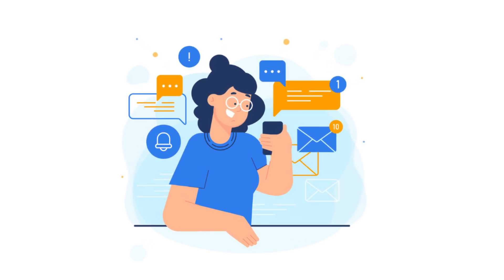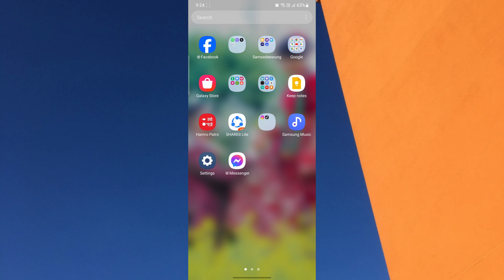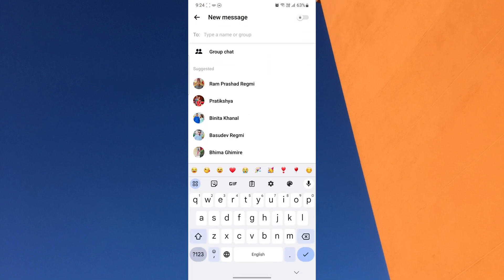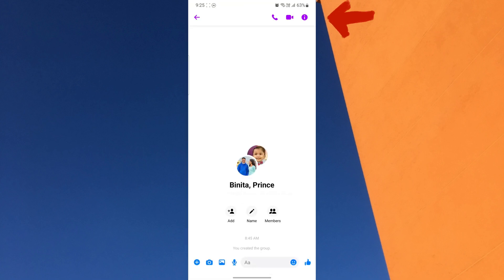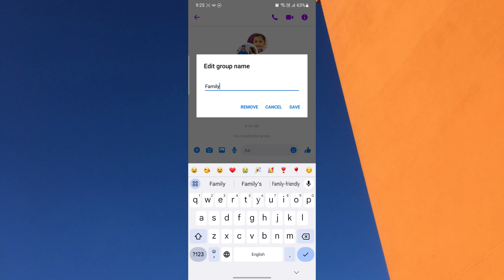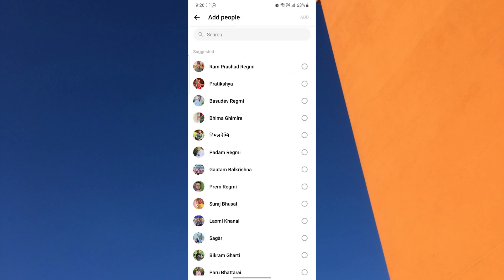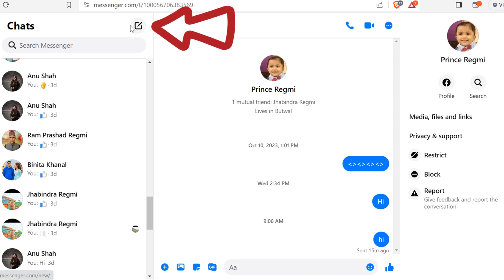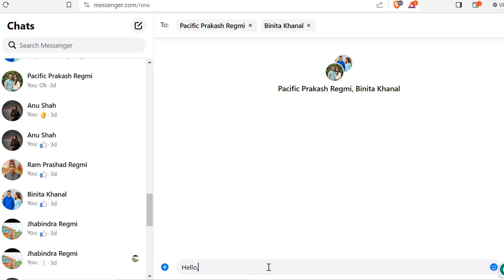How To Make A Group Chat On Messenger | Create Facebook Messenger Group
Group chats on Messenger are a great way to stay in touch with multiple people at once. You can use group chats to plan events, chat with friends and family, or collaborate on projects.

Messenger makes it easy to create and manage group chats, and you can add up to 50 people to a single group.

Remember, creating a messenger chat group feature is unavailable on iOS devices. You can’t create a new FB messenger group on iPhone or iPad.

Some additional tips for creating and managing group chats on Messenger:
- You can add up to 50 people to a group chat.
- You can choose to make a group chat public or private.
- You can appoint admins for your group chat. Admins have more permissions than other members of the group.
- You can turn on or off notifications for your group chat
- You can leave a group chat at any time.